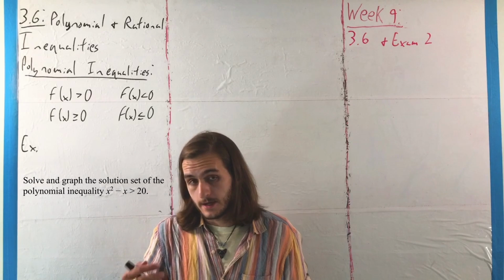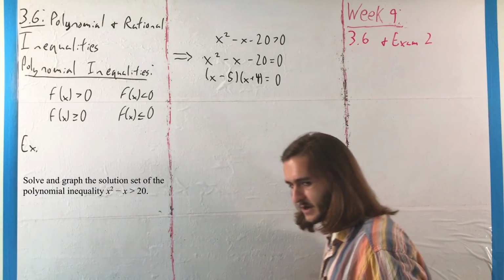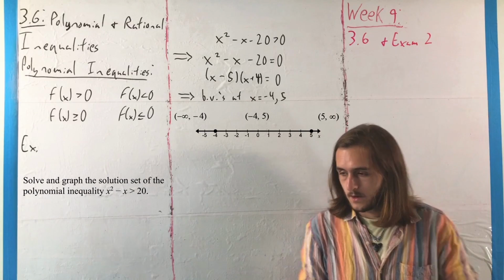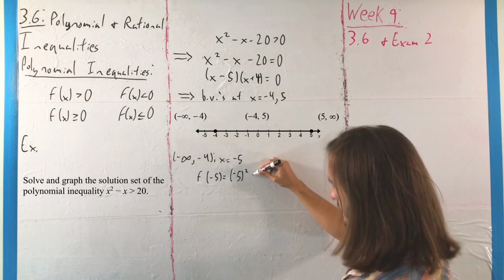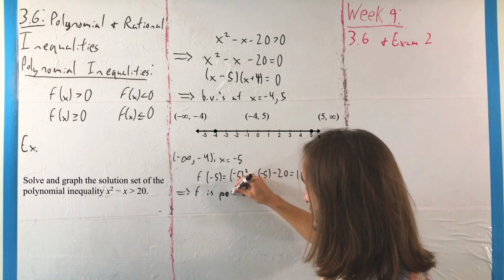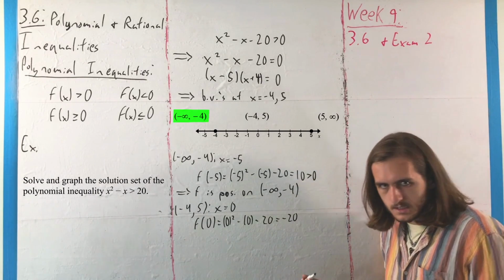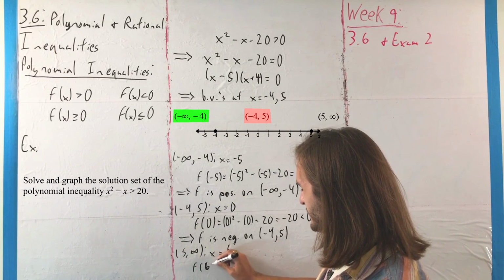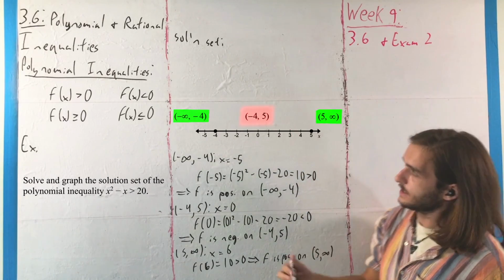3.6: Polynomial Inequalities Ex. 1